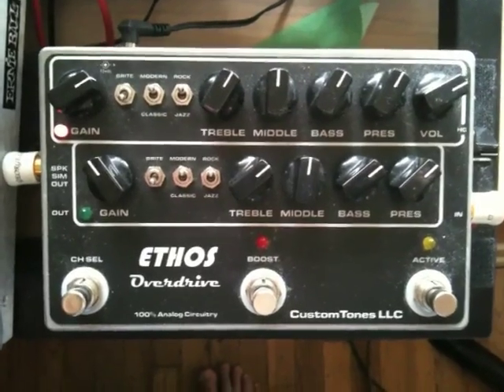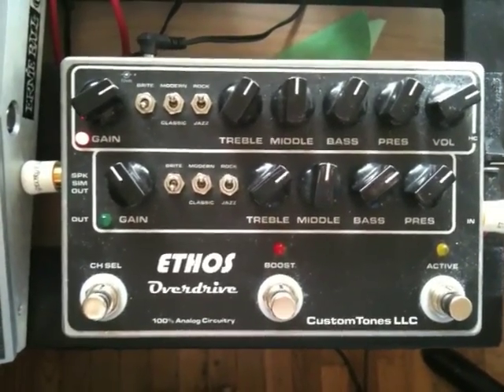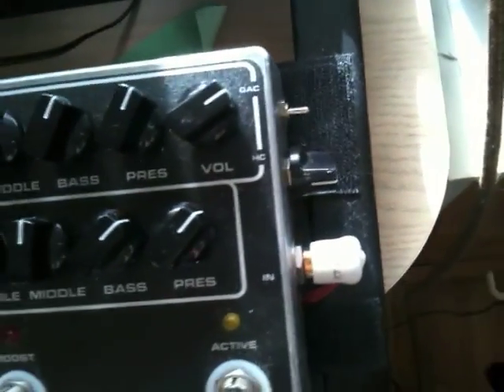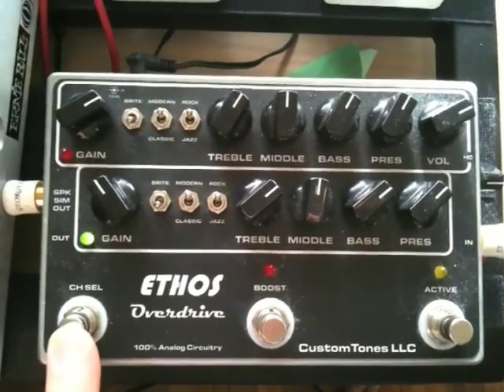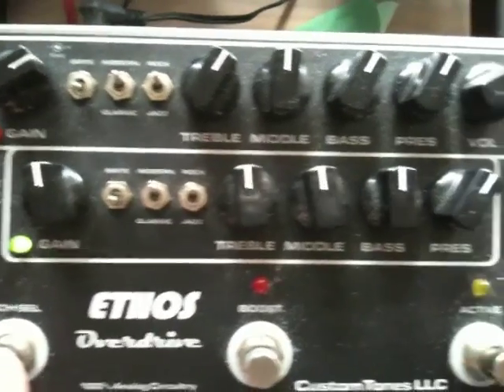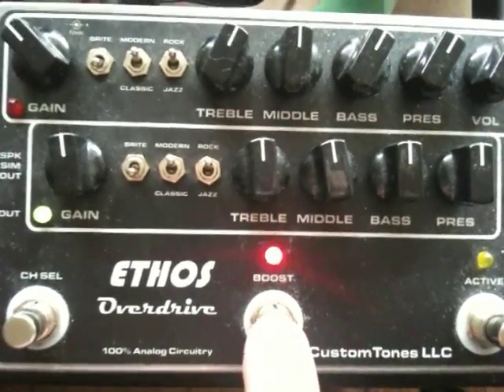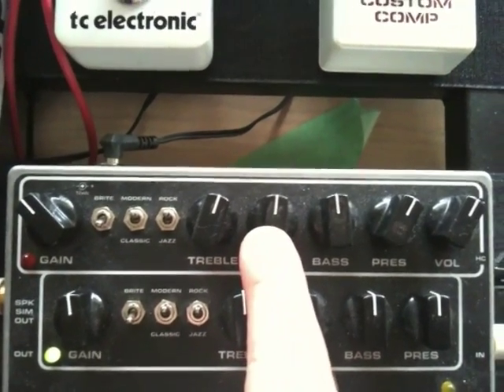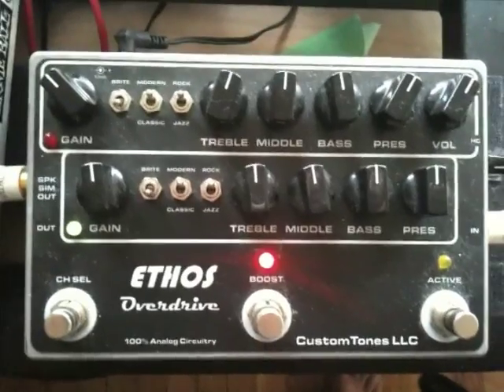Ethos Overdrive TLE Demo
This is a full description, demonstration and review of the Ethos Overdrive TLE (Tight Low End) overdrive pedal.

If you want to get straight to hearing the pedal jump to the 6:55 mark. There's a lot of talking up front, but this pedal is deep and warrants a detailed explanation.

Signal chain is Warmoth Chambered Tele with Seymour Duncan Hot Rails - Ethos OD - Apogee One - Logic Pro with some reverb only, no compression, EQ or amp sims.